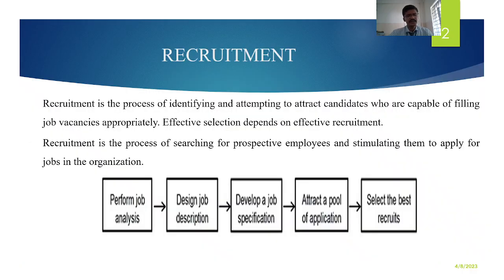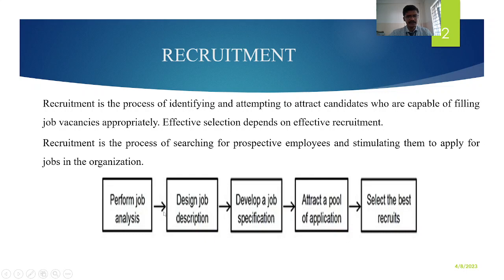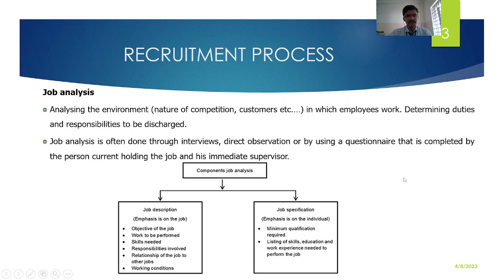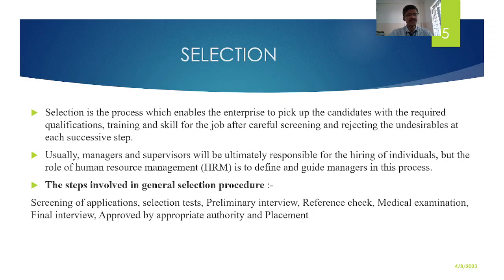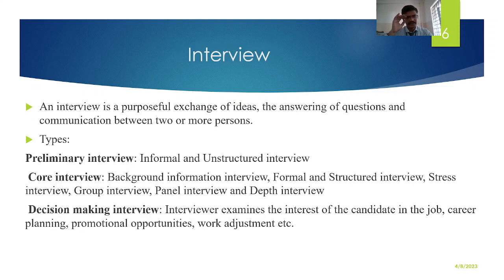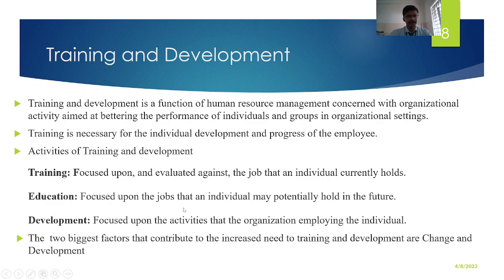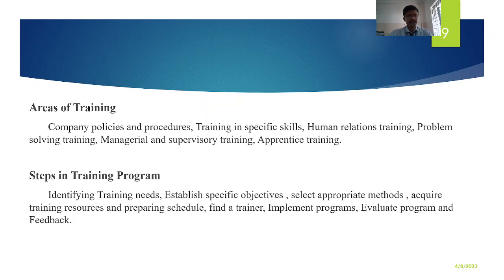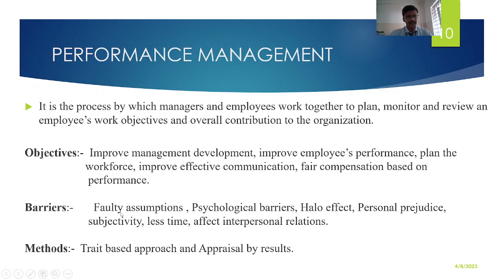unit 3 POM Part2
Organizing